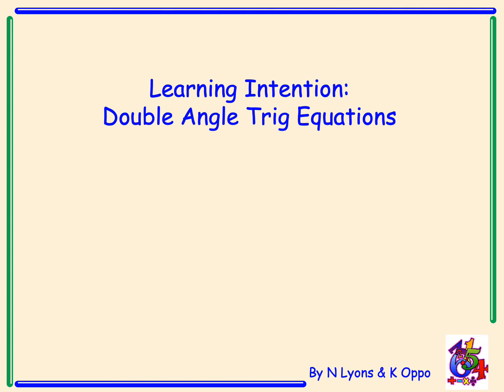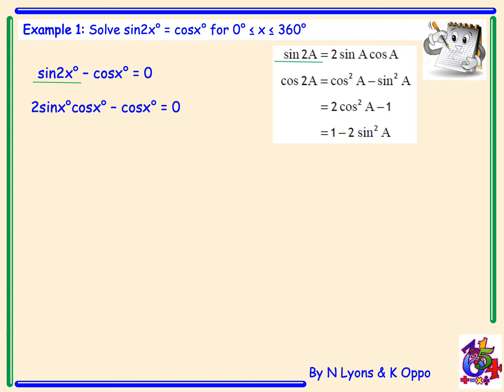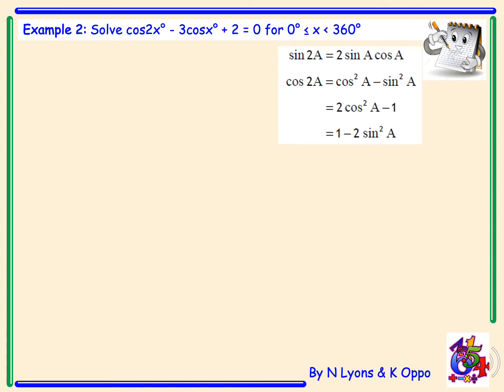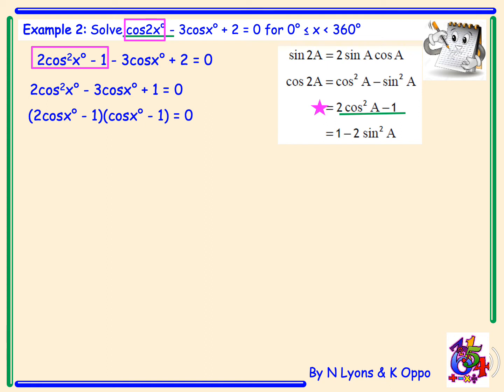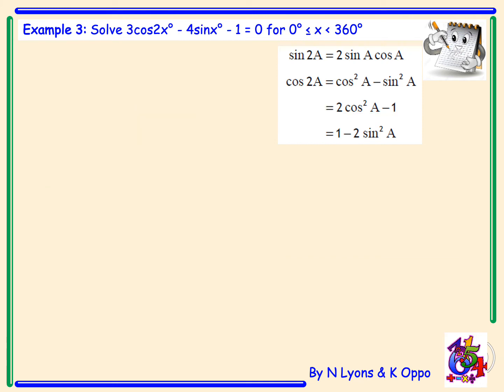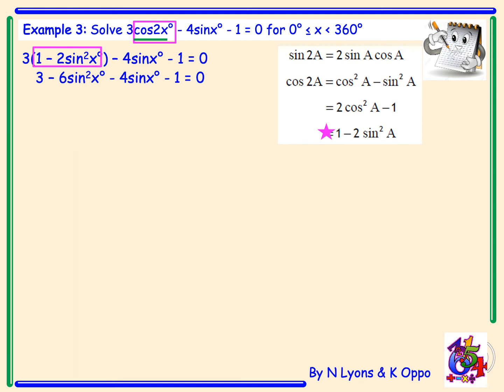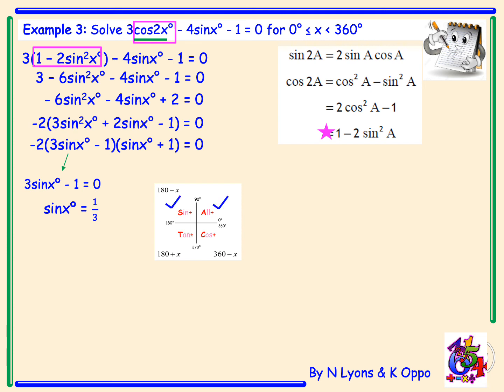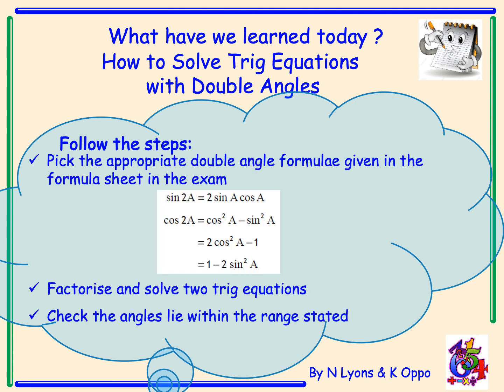Higher Mathematics Trigonometry Video 4 - Trig Equations Involving a Double Angle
Higher Mathematics Trigonometry